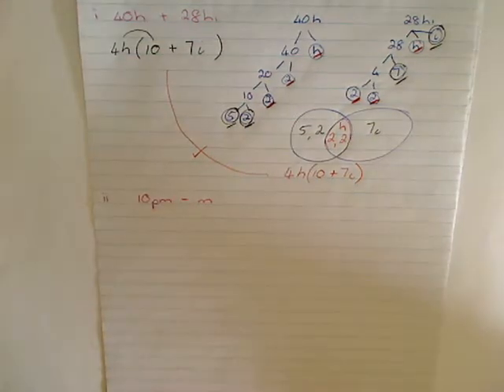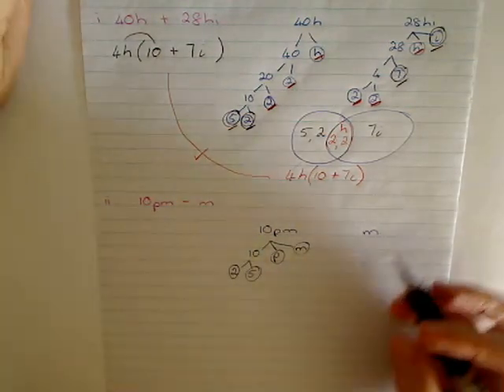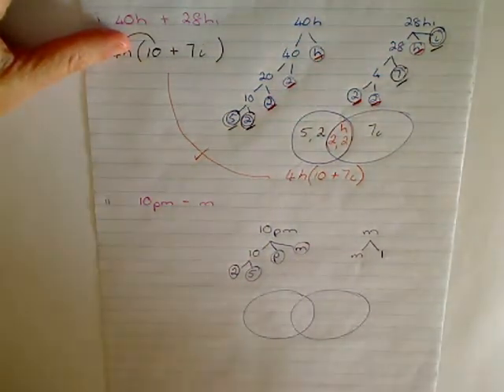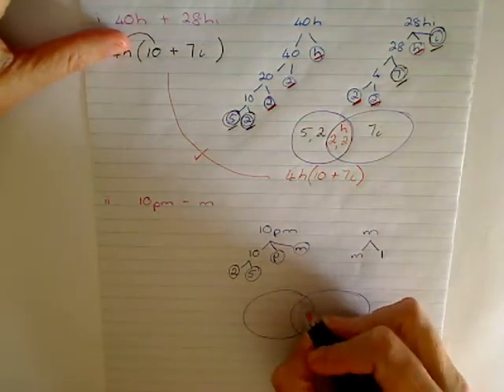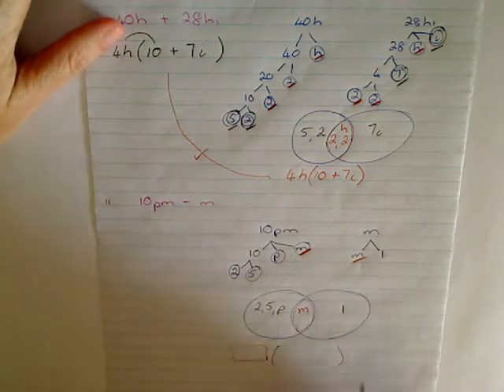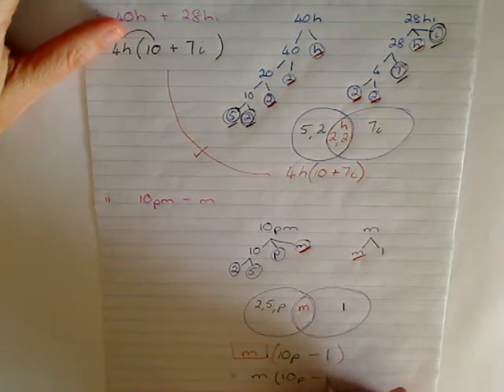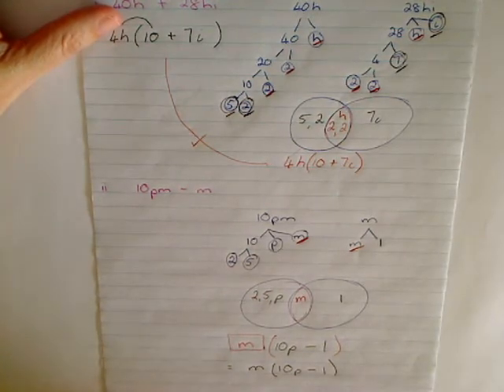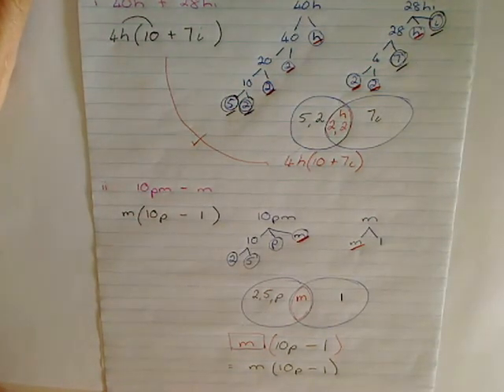Factorising: 10pm - m